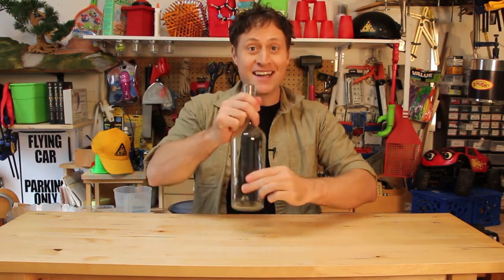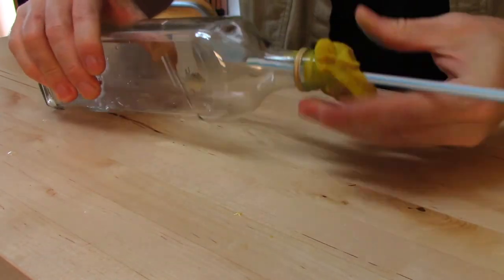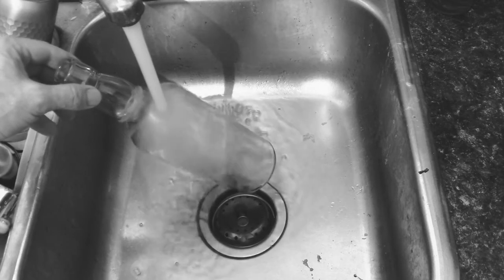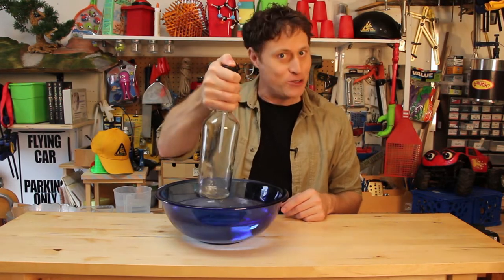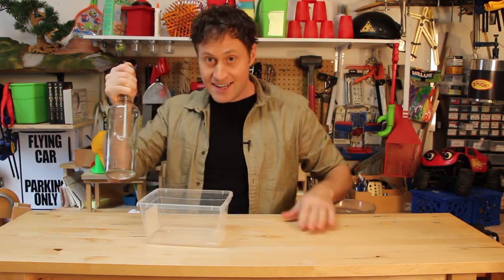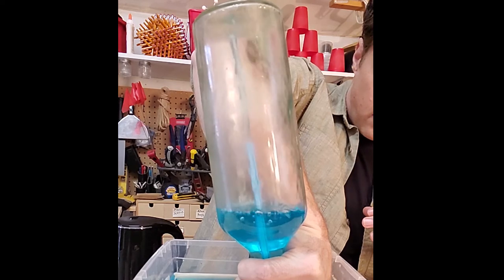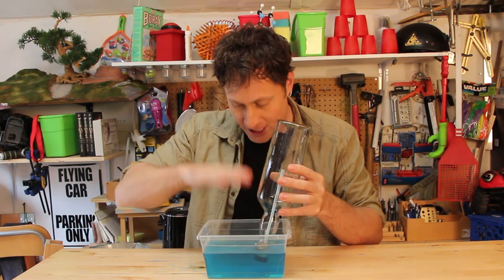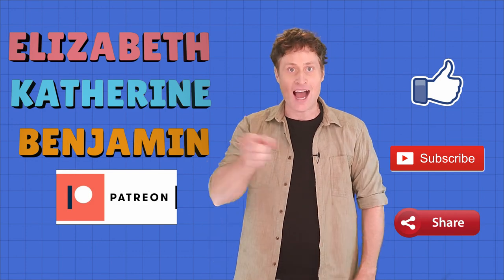Self-Filling Bottle - Experiments for Kids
This science experiment made for kids and adults uses a glass bottle, a stopper (like a cork) and a straw.   Add heat, remove heat and voila!  The bottle fills itself.

Phil from Science Max not only explains all the science behind it (hint: pressure) but shows you some different options for doing the experiment (depending on your materials).   Use this experiment as part of a lesson plan or homeschooling to teach the science behind air pressure.

Tune in every Wednesday for more science!